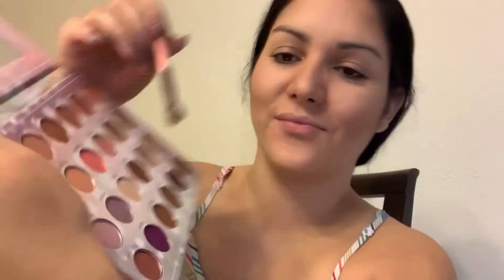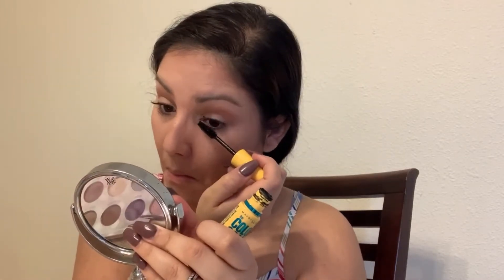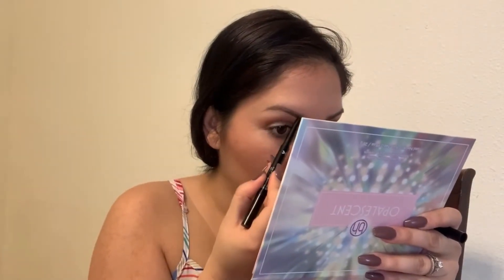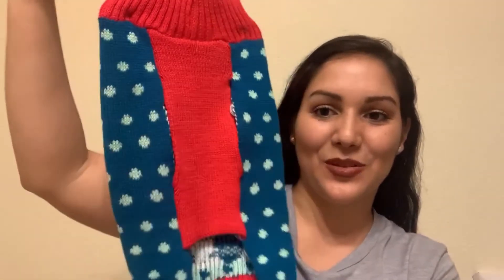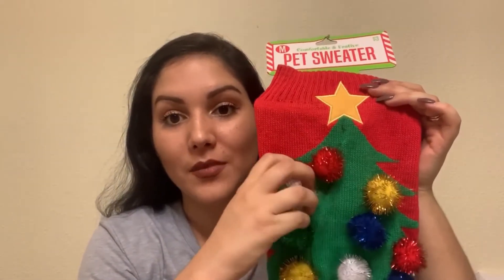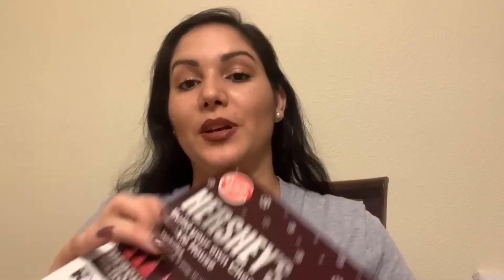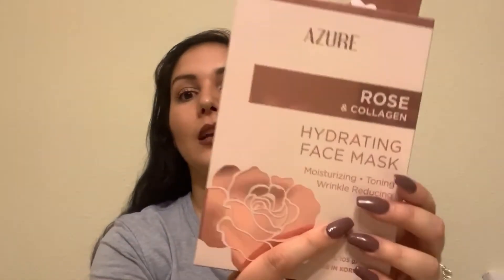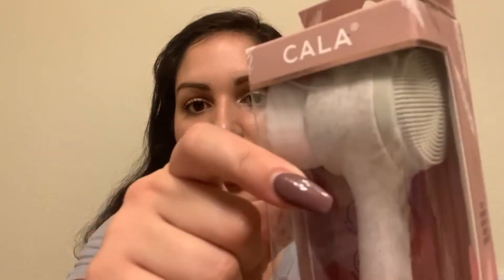Lost shopping | Alone Time | Channel Updates | Shopping HAUL | Fine Life Advice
Hey Fine Fam! I'm going to talk about some channel updates, know what's next with our channel.

Noraida IG- Victoriosaaaa
Self Care TikTok: @beautiestakecare